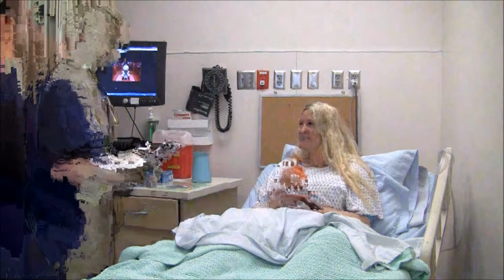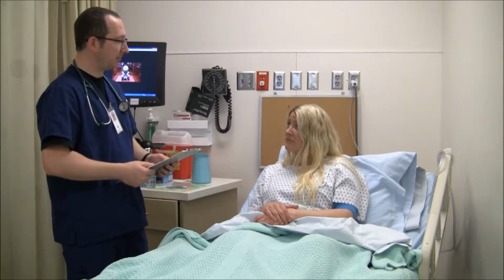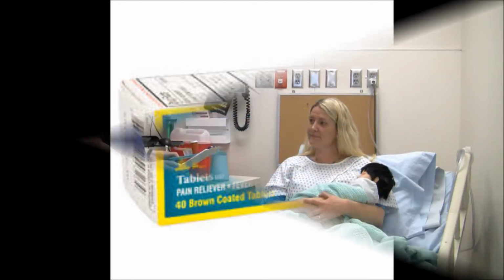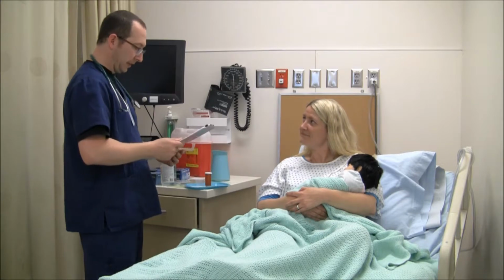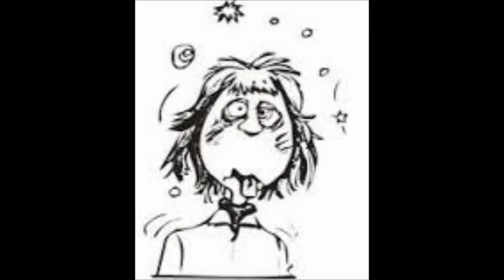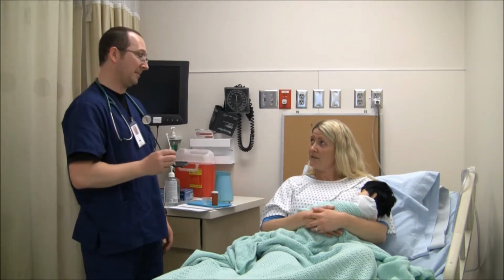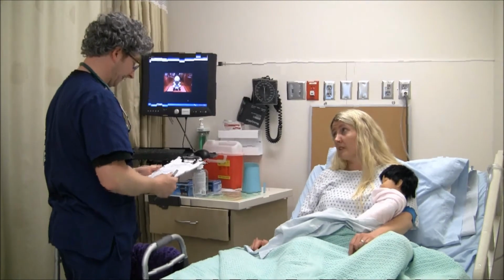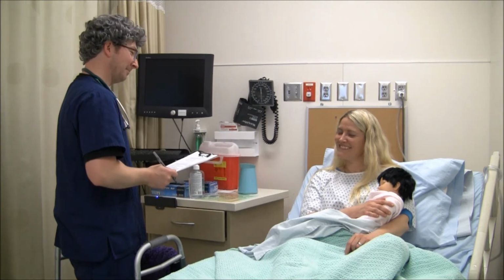Adventures in post-partum!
For the class of 2015